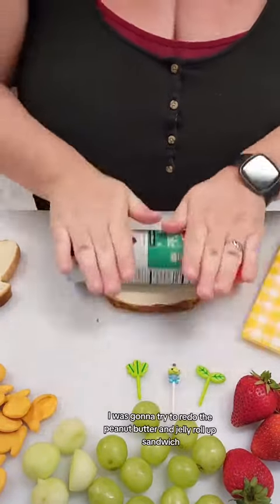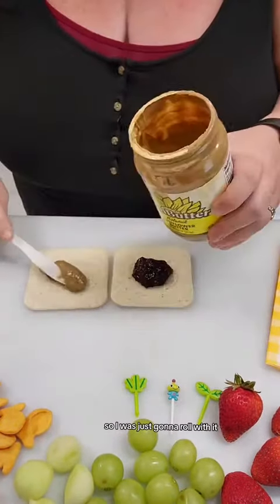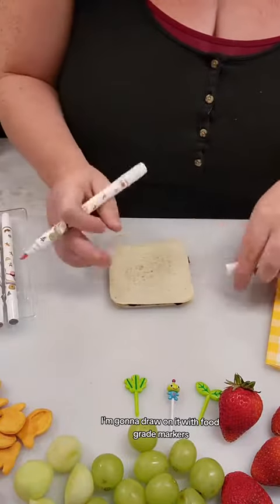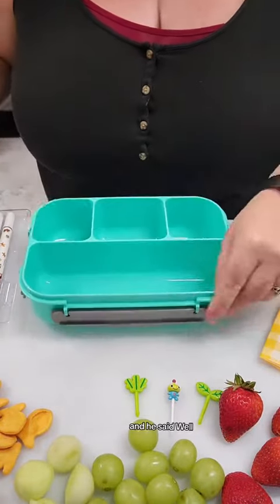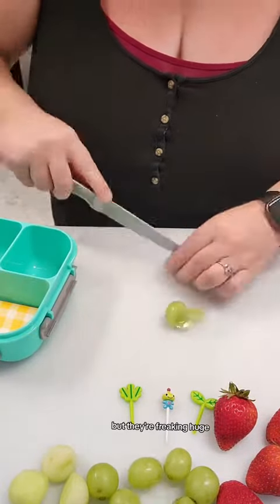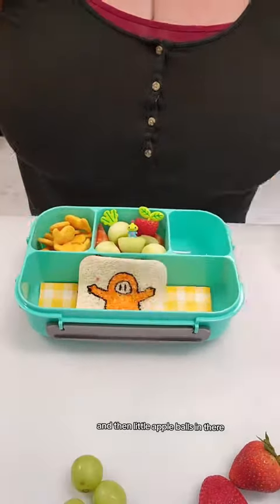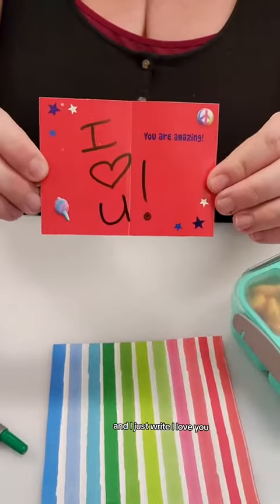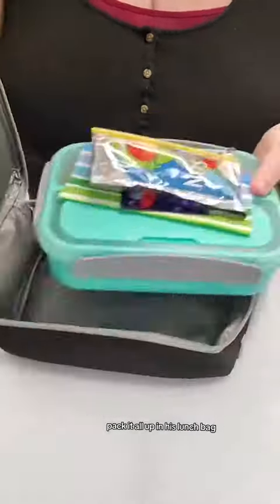Fall guys lunch 🧡